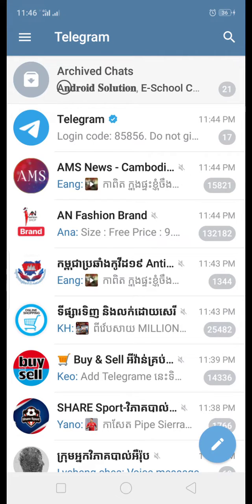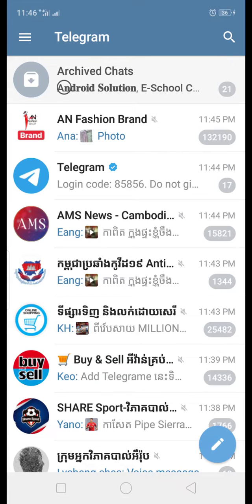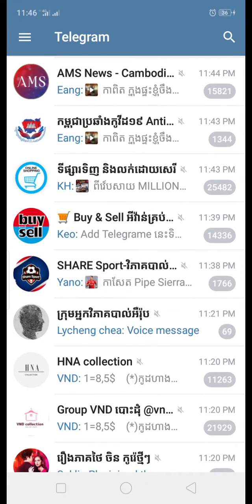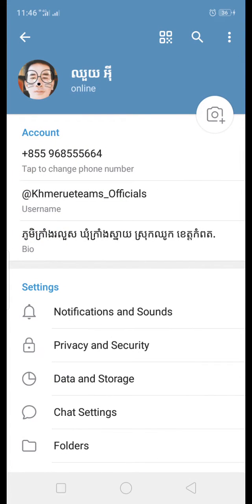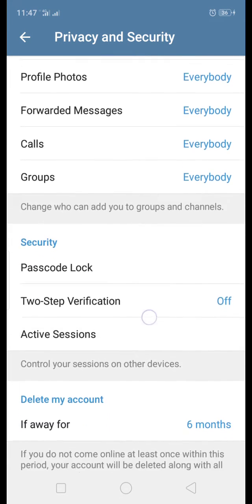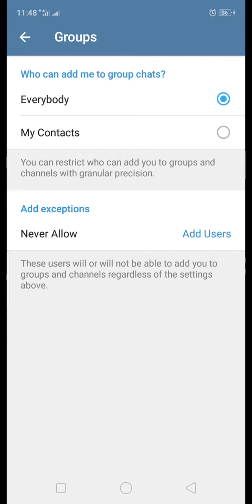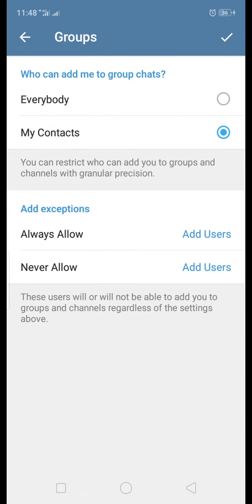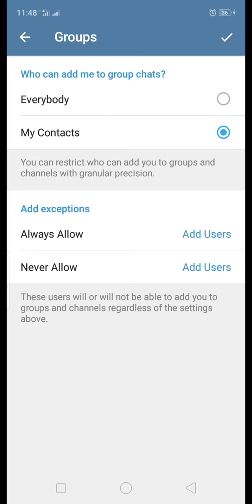Stop someone else add you to group on Telegram | how to turn on/off auto add to group telegram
Stop someone else add you to group on Telegram | how to turn on/off auto add to group telegram . To a lot of people have facing about unknown person auto add them to the group that you really want want it, so here is the way that can stop them.